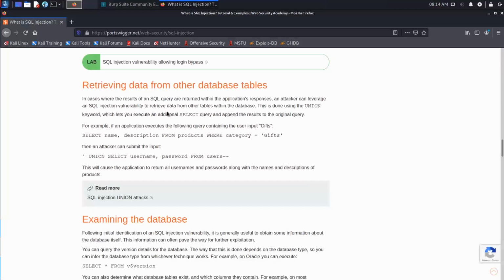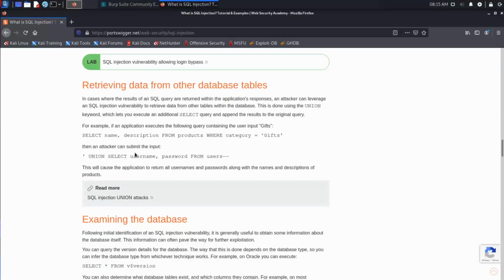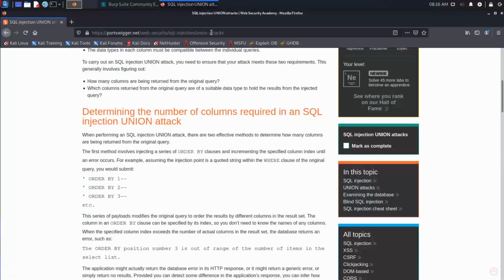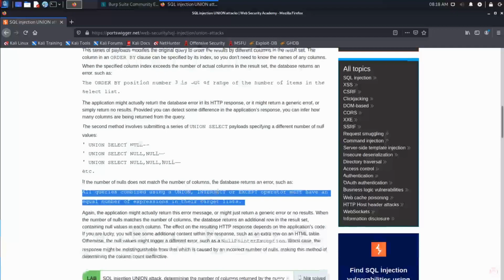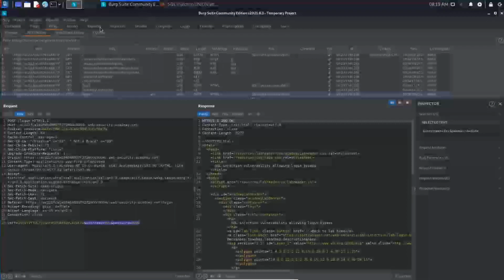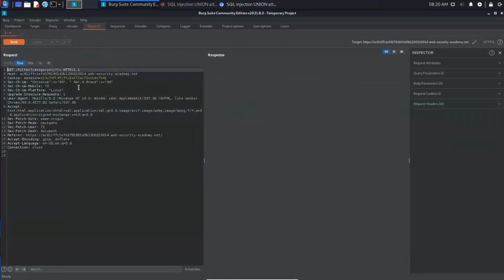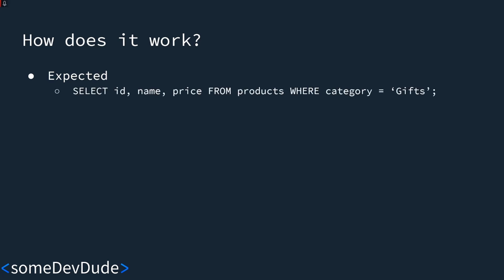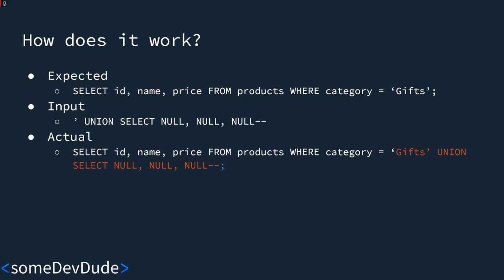SQL injection Tutorial (Part 2): PortSwigger Academy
Today lets do our third SQL Injection lab from PortSwigger Academy and introduce UNION statements into the mix, I hope you enjoy the video:

Timestamps:
00:00 - introduction and basic concepts
03:31 - completing the lab
06:26 - how does it work?
08:31 - conclusion